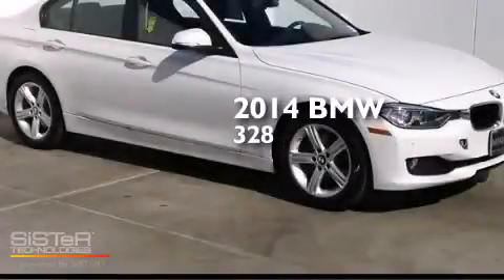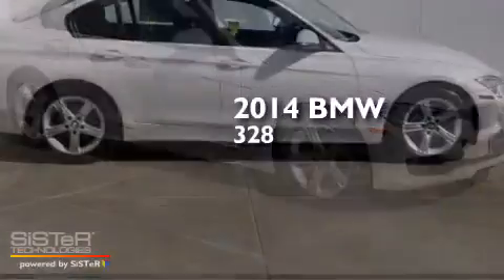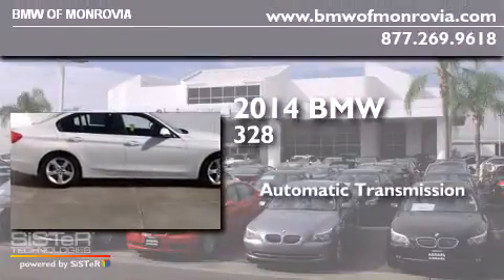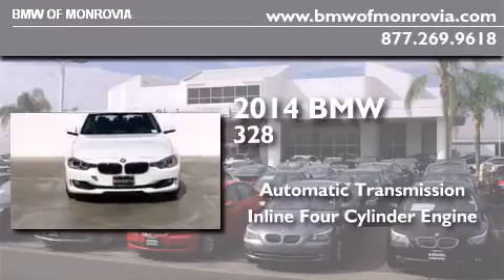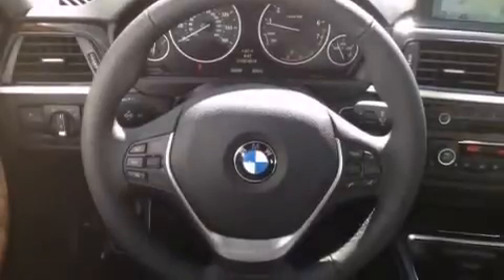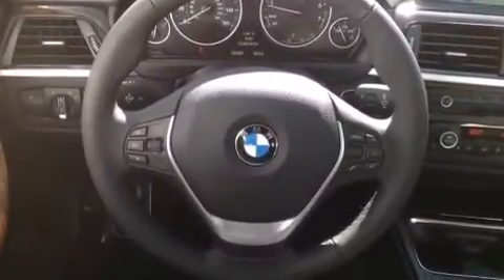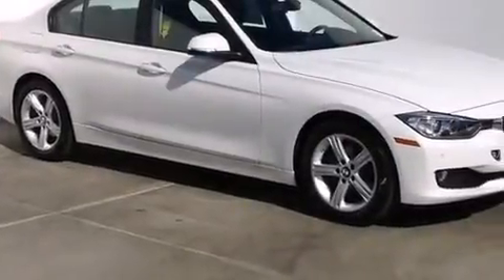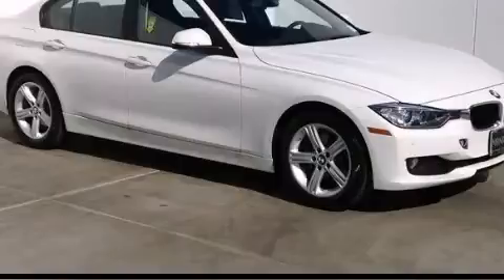2014 BMW 328i Monrovia CA 91016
We've been honored to serve the Monrovia CA area , we promise that your experience at our dealership will exceed your expectations ! Year : 2014 Make : BMW Model : 328i Engine : 2.0 L 4 Trans . : Automatic Miles : 5 BMW of Monrovia 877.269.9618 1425 S. Mountain Ave. Monrovia , CA 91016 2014 BMW 328i Monrovia CA